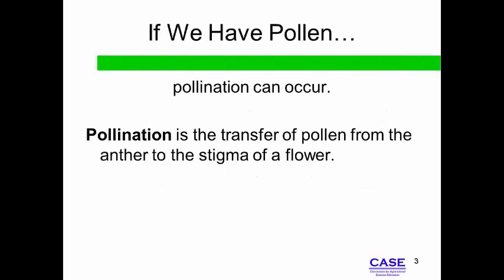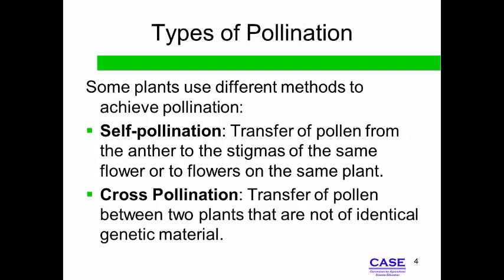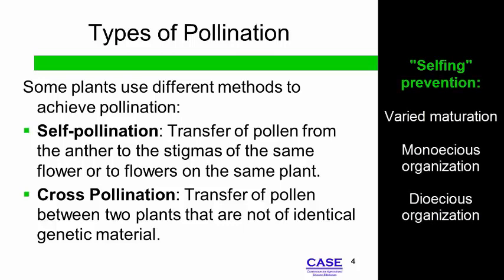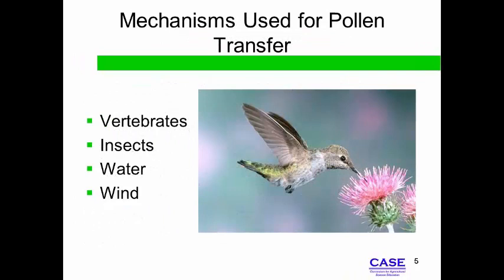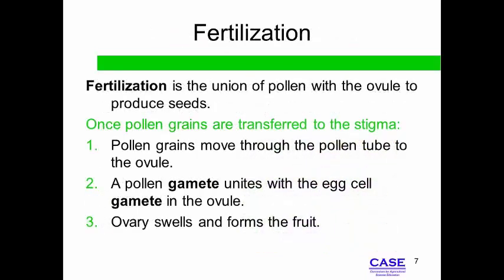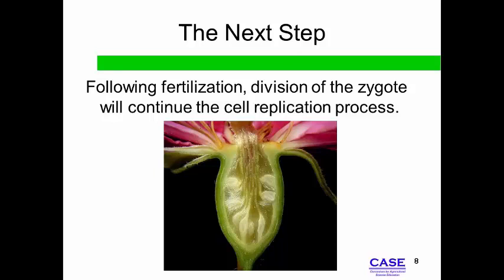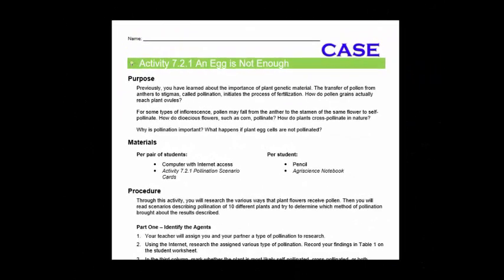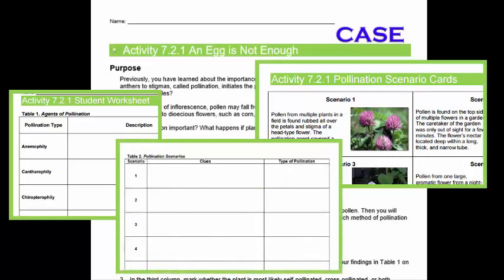ASP - Pollination and Fertilization